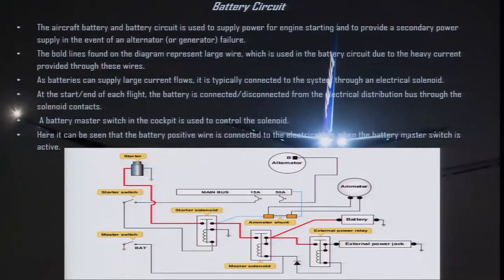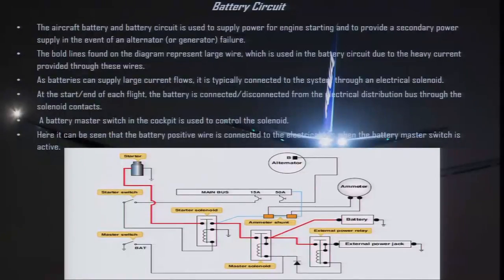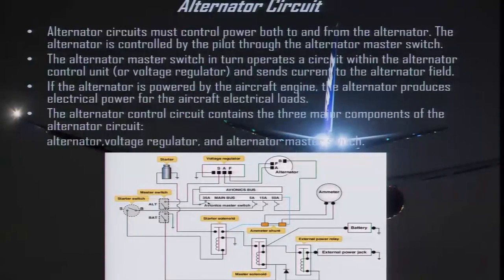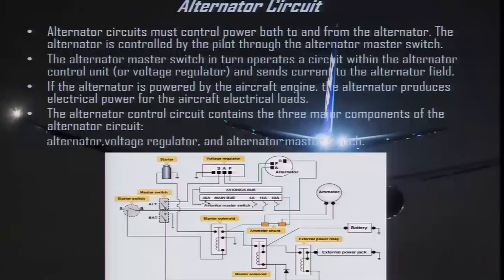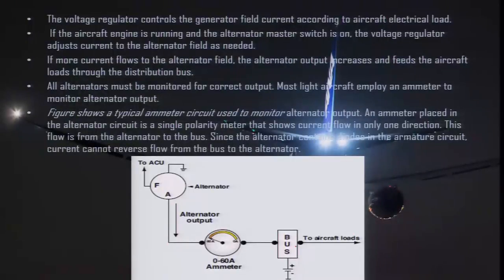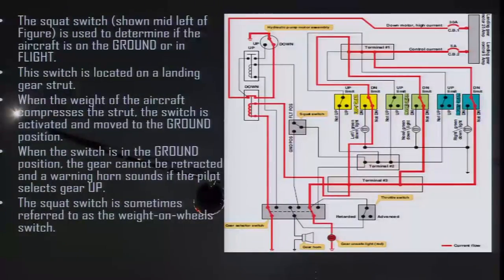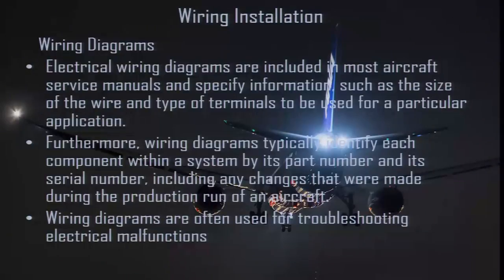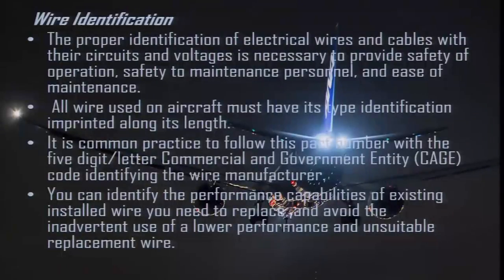Lecture 10 Aircraft Electrical Circuit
This lecture contains following topics

- Battery circuit

- Alternator circuit

- starter circuit

- landing gear circuit